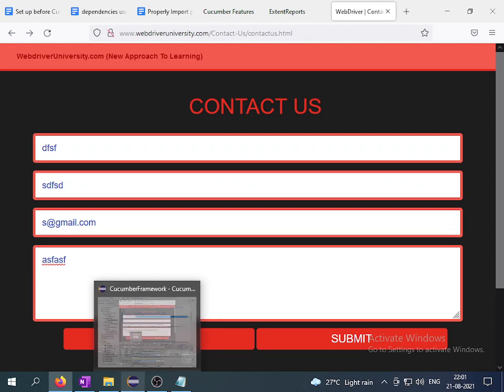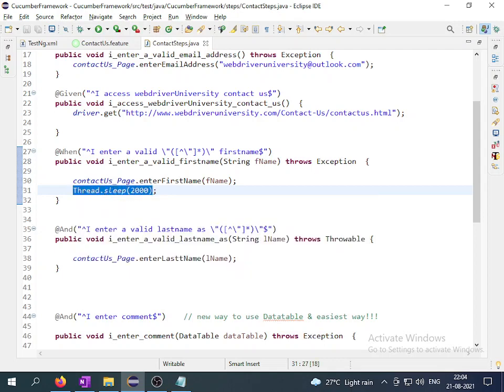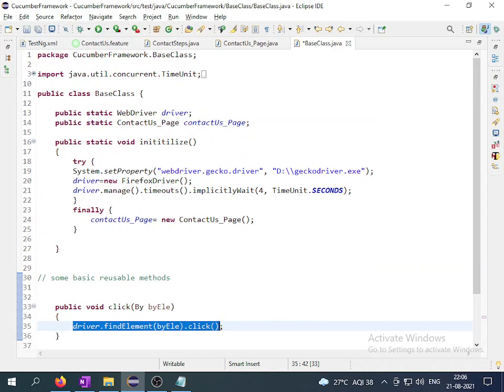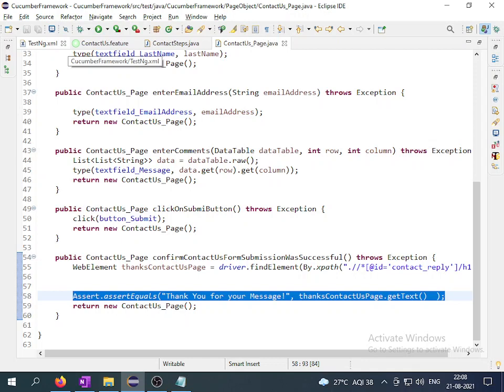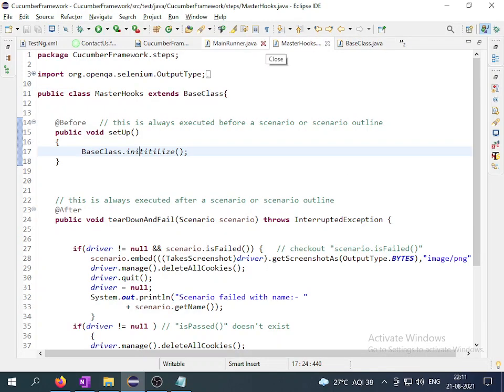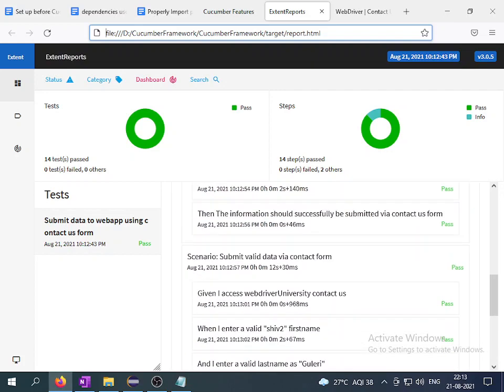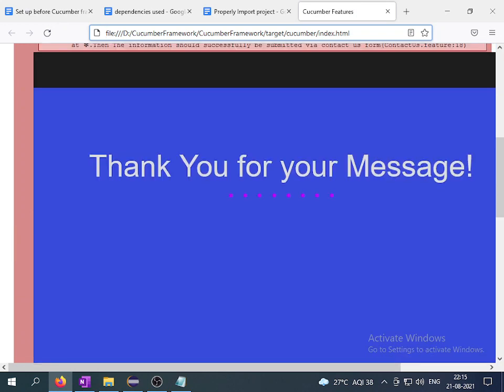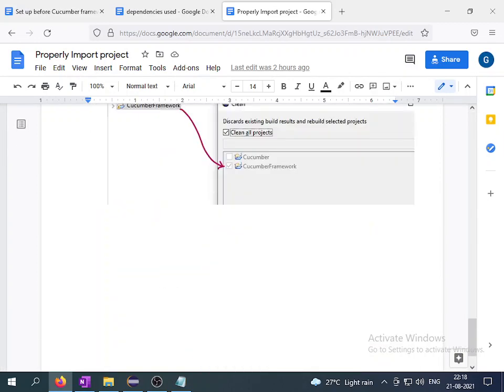Basic Cucumber framework